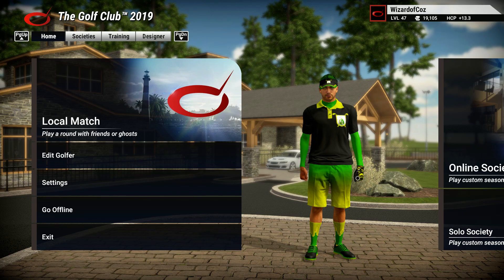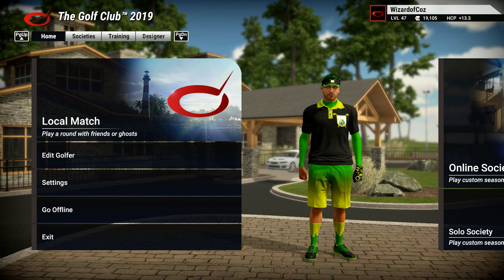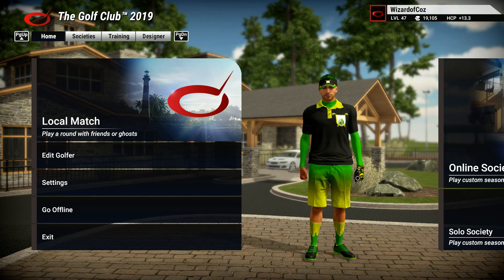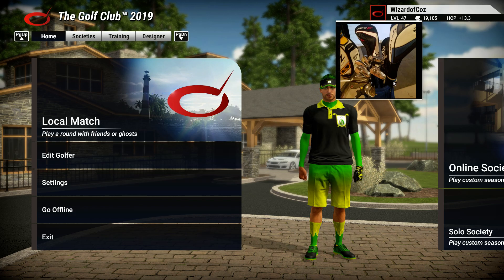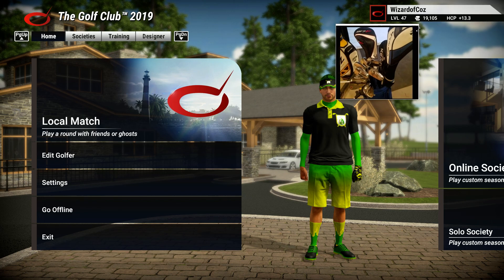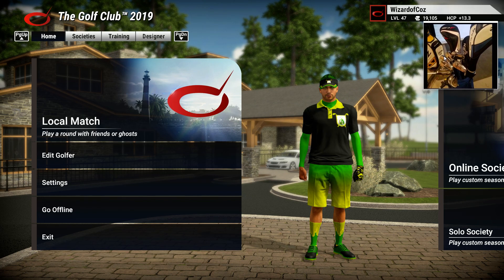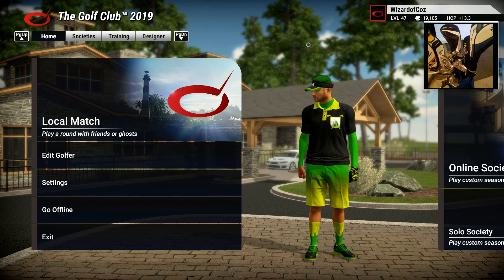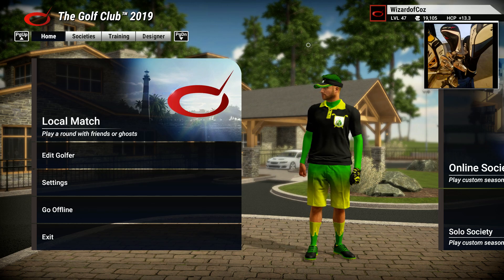#24 Ontopreplica TGC2019 Streaming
Ontopreplica. This  is a tutorial on how to use it and why you need it. It is awesome for those with only our impact screen as our video source.